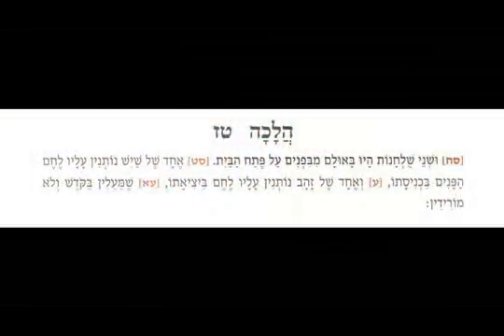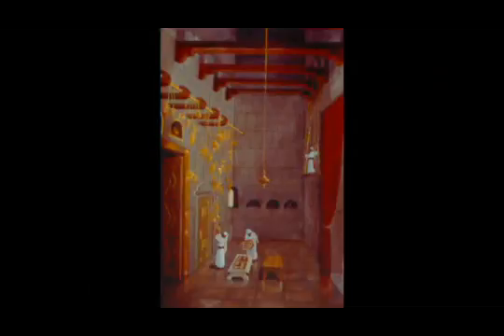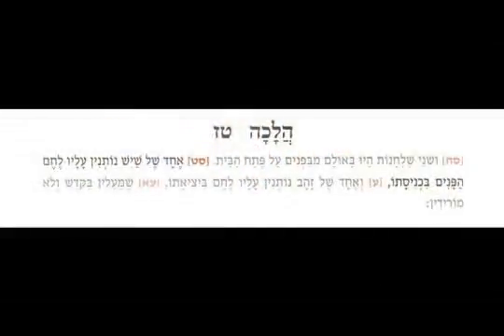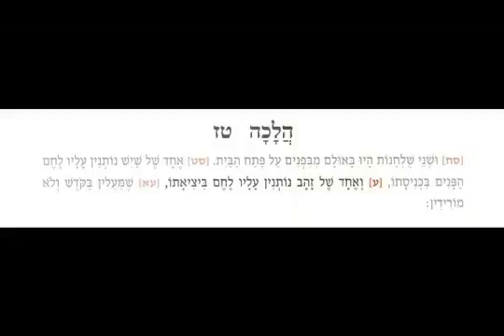Holy Temple Studies #34 - The Baking of the the Showbread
The Garmu family, the priestly family entrusted with the unique task of baking the showbread.